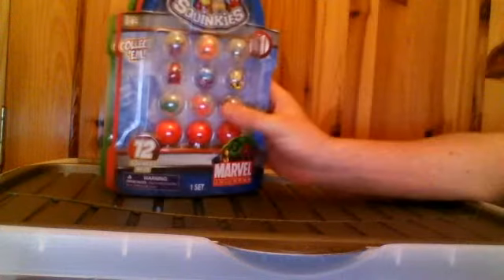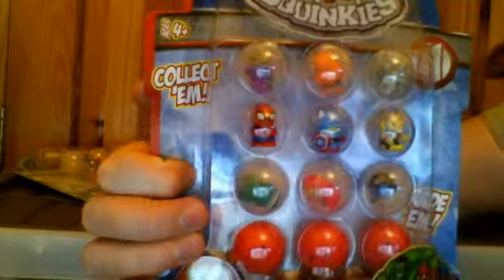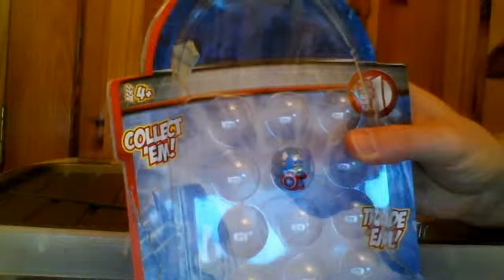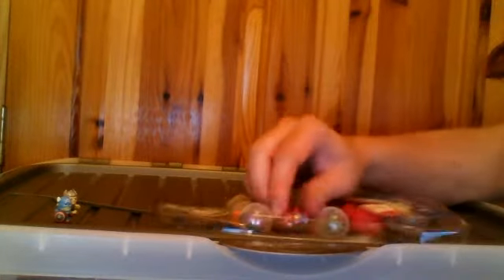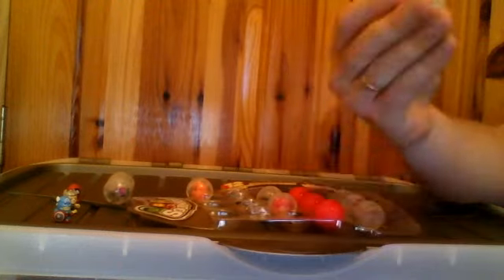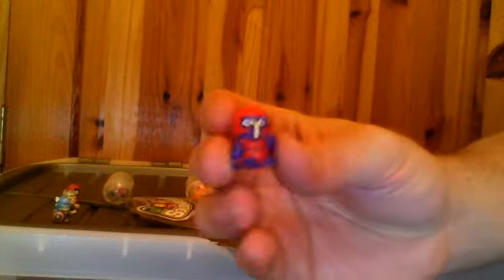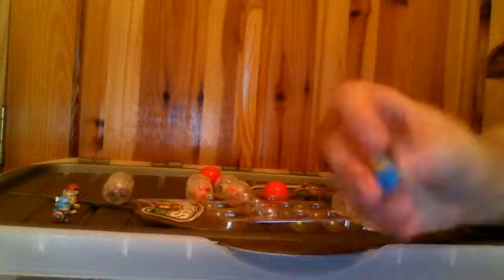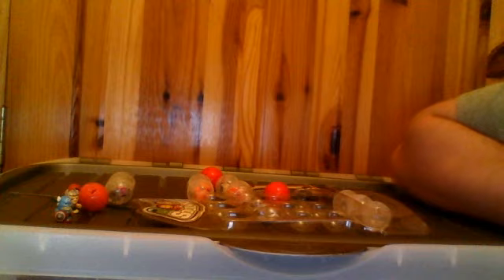marvel sqinkys serise 1